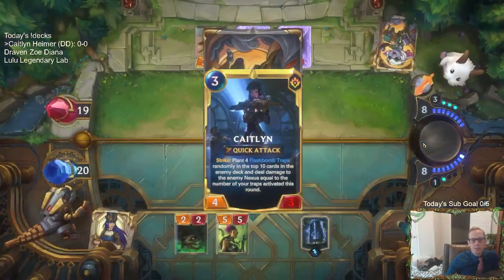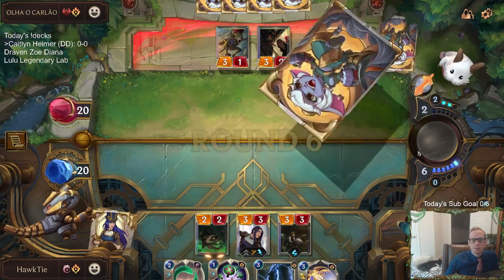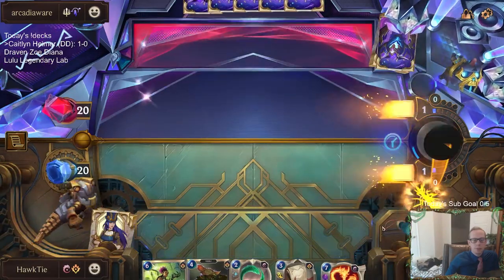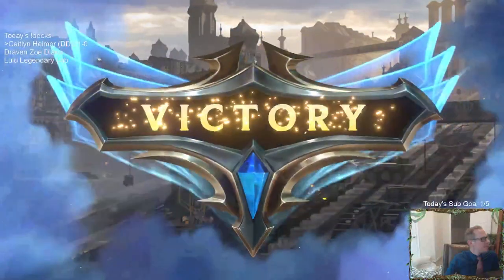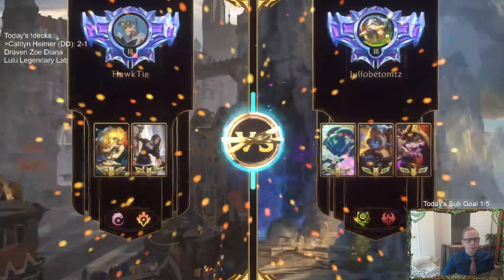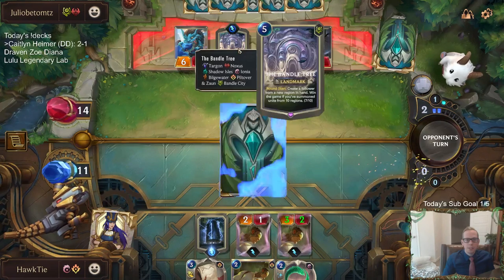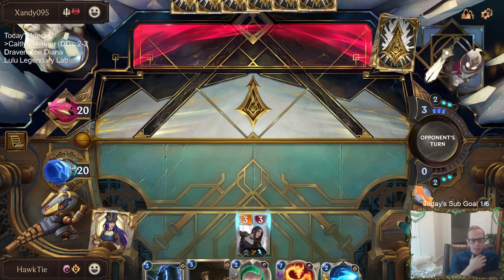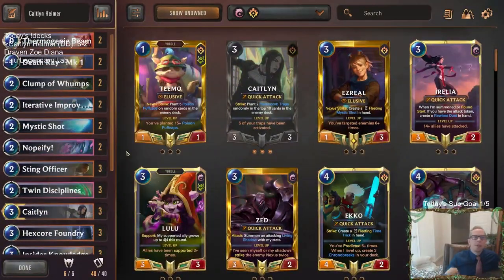Caitlyn Heimer: A different Hexcore Foundry | Legends of Runeterra LoR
Legends of Runeterra Ranked deck: Caitlyn Heimer
Code:
CECAIBIEAIDASDQBAEBAYAIDAQKAEAIEDE4AIAYBAQNTINICAMCAIDIBAMBBIAIFAQGQEAIBAQ5ACAQCA4
Champions: Caitlyn, Heimerdinger
Regions: Piltover & Zaun, Ionia

Intro 0:00
Match 1 v. Draven Sion 3:04
Match 2 v. Taric Poppy 10:39
Match 3 v. Viego Sion 16:54
Match 4 v. Fizz Lulu Poppy 22:01
Match 5 v. Riven Quinn 31:45
Conclusion 35:42